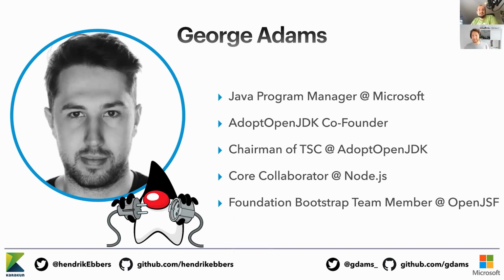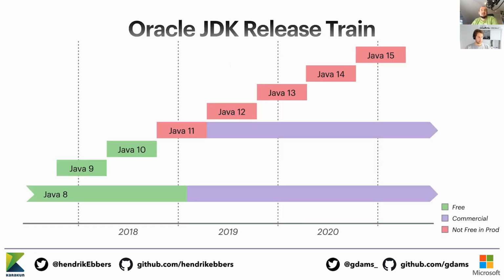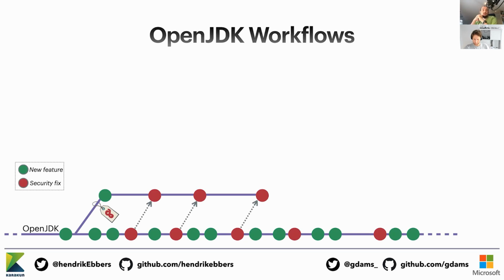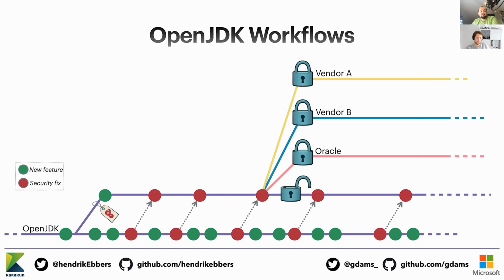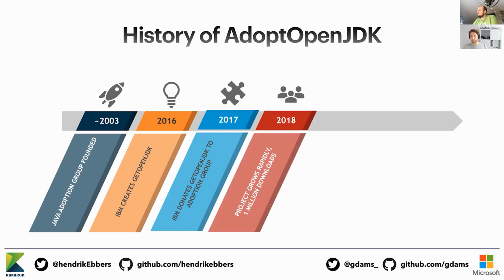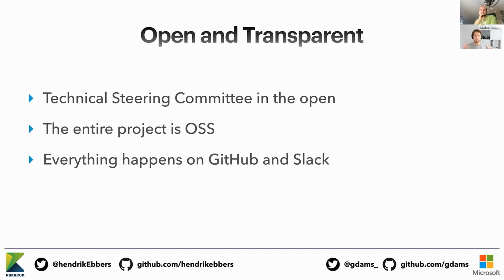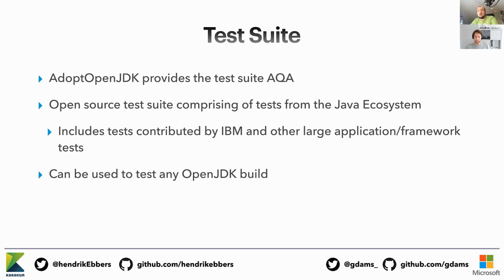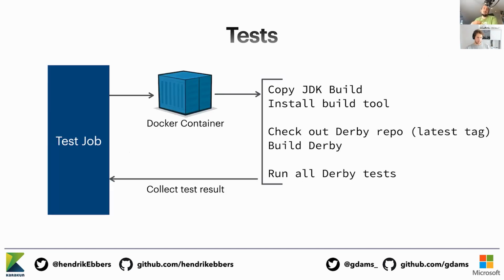AdoptOpenJDK - Making Java free again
AdoptOpenJDK is rapidly becoming a leading provider of OpenJDK™ binaries. With over 140 million downloads in the last year, it is now a serious contender for your production usage of Java™. AdoptOpenJDK provides prebuilt OpenJDK™ binaries from a fully open source set of build scripts and infrastructure. This talk will cover how we build on over 15 different platforms, execute over 87 million tests and distribute OpenJDK™ binaries to millions of users. We will also cover how AdoptOpenJDK binaries compare against the Java™ binaries that you use today. If you're curious to understand the difference between OpenJDK™, Oracle Java™, AdoptOpenJDK and all the other distributions, then this is the talk for you!

Speaker(s):
Hendrik Ebbers (Karakun AG)
George Adams (Microsoft)